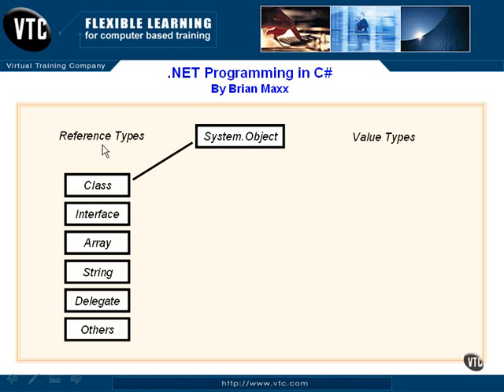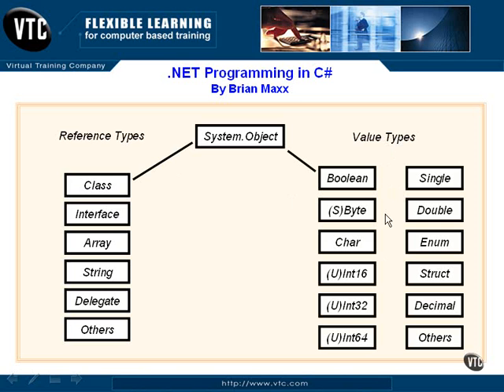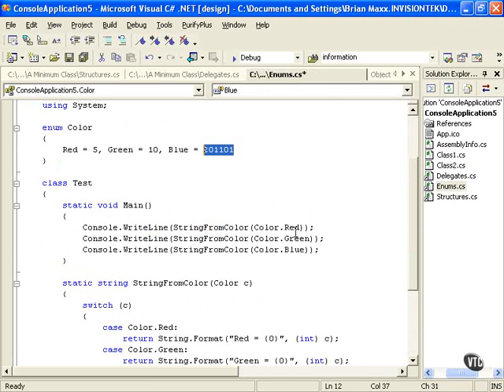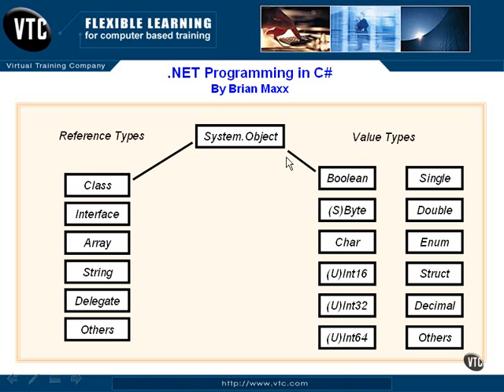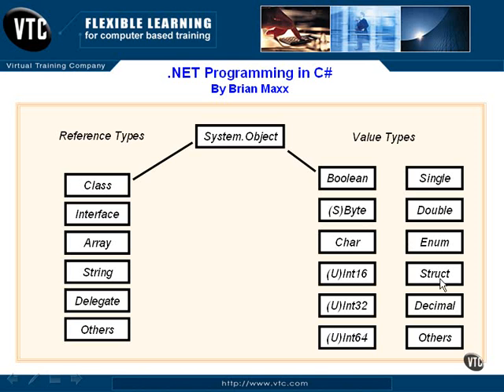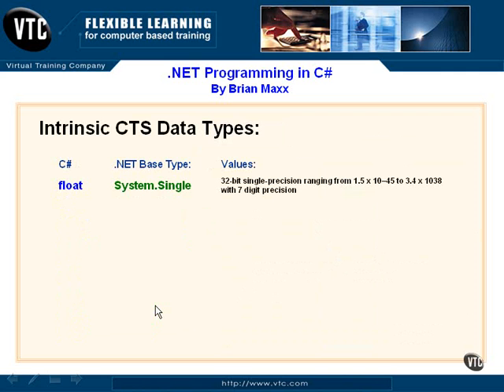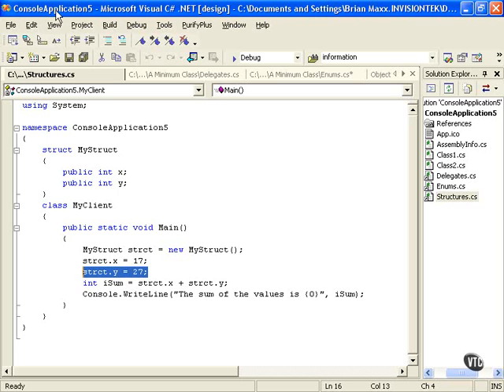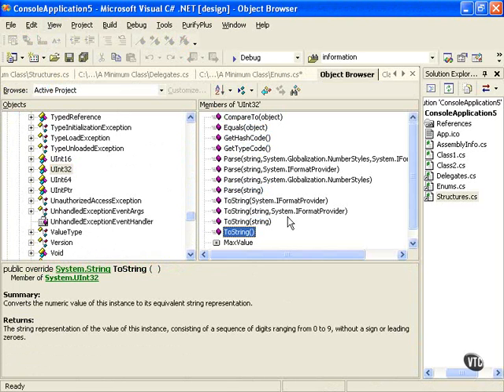Chapter02.Lesson4..NET Types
Lesson4..NET Types